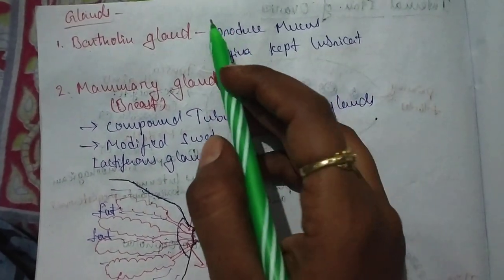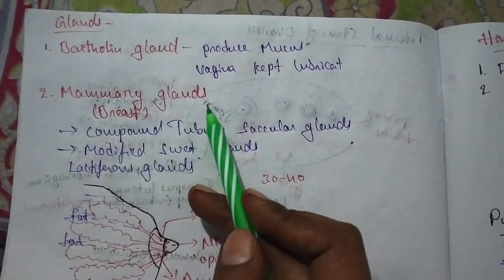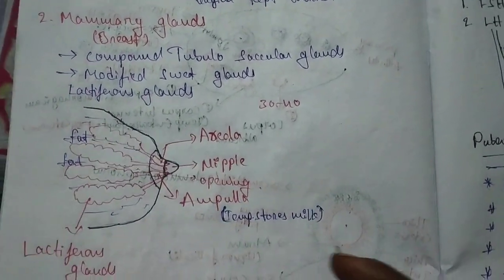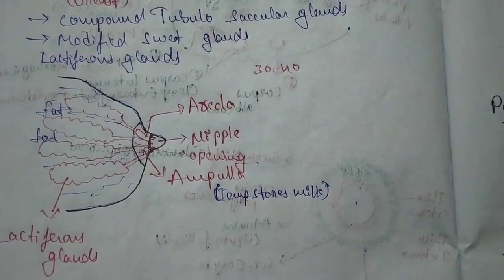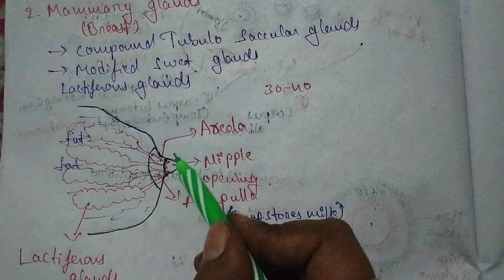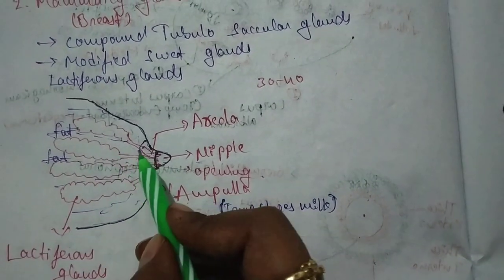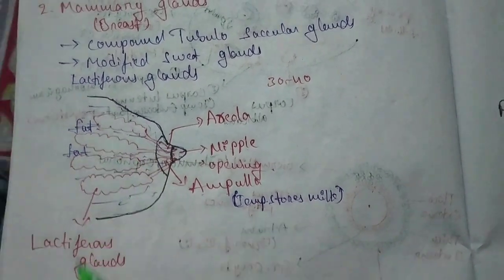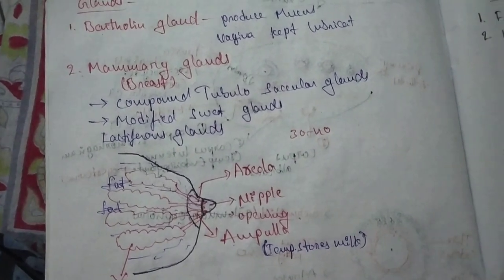Reproductive system part (6)female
Female Reproductive system and their glands